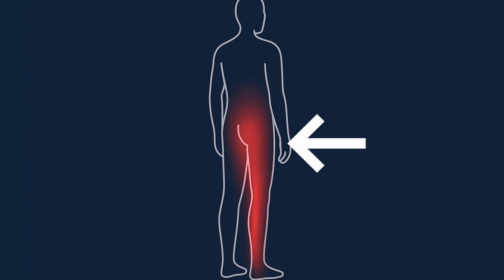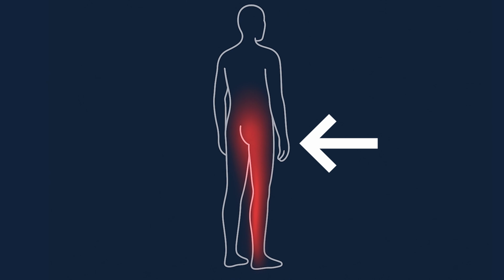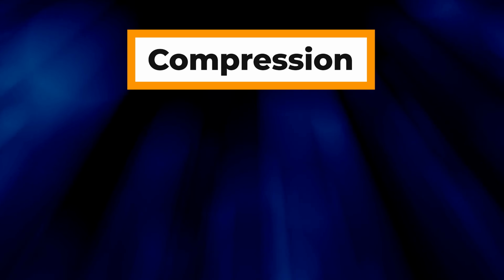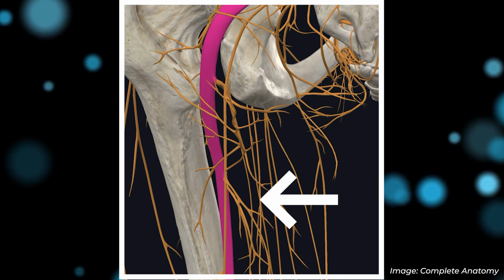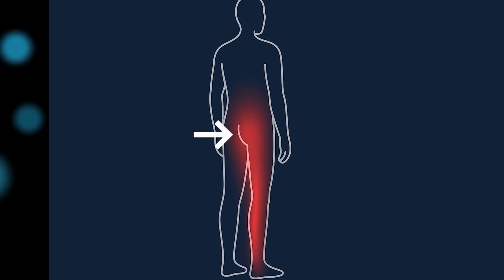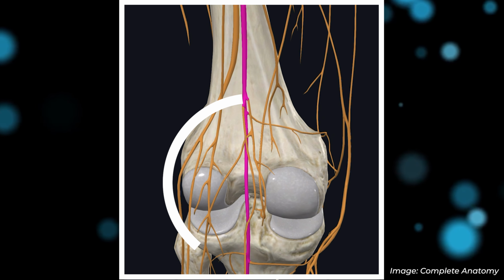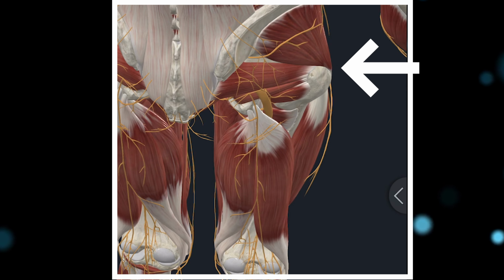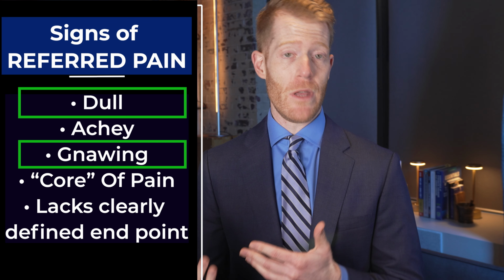Why Sciatica Is Misdiagnosed (MD Explains)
🥼 In this video I explain:
1️⃣ Why you are almost definitely misunderstanding "Sciatica"
2️⃣ Why there's a good chance your diagnosis is wrong
3️⃣ I clarify what "Sciatica" actually is
4️⃣ And then walk through ways to tease out which of the issues I covered you actually have

0:20 What is Sciatica?
0:38 Why You Probably Do NOT HAVe It
1:39 Correct Sciatica Terms
1:56 Radicular Pain v. Radiculopathy
2:48 Why "Sciatica" Happens
6:14 What "Referred Pain" Is
8:06 How To Figure Out What Issue You Have